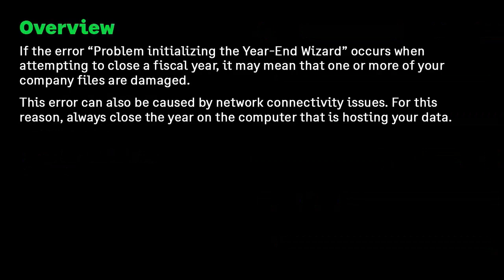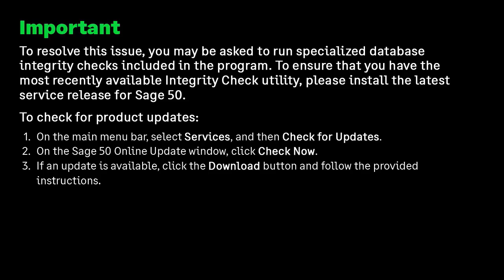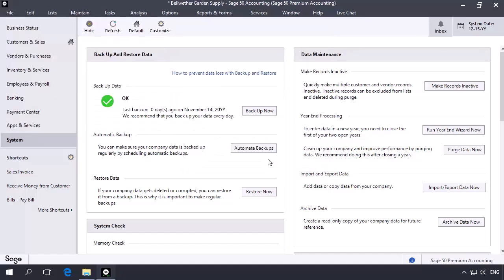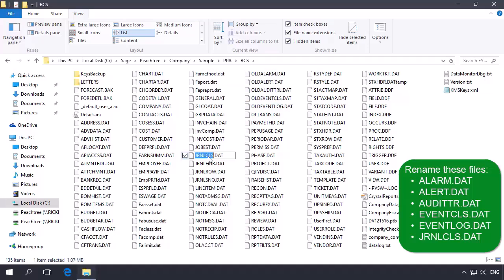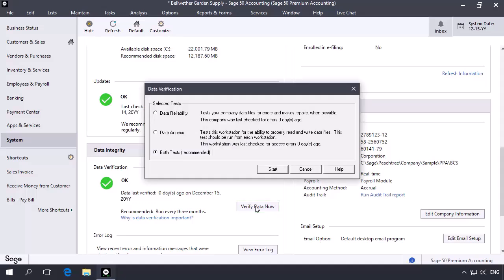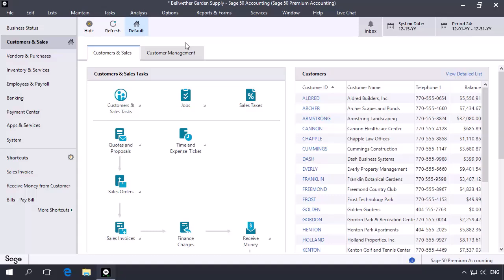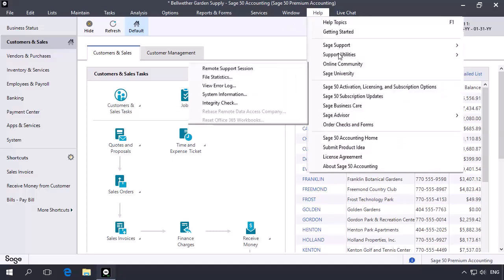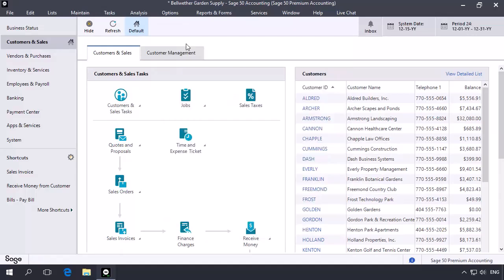Sage 50 US - Problem Initializing the Year-End Wizard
This video demonstrates how to resolve the error "Problem initializing the Year-End Wizard